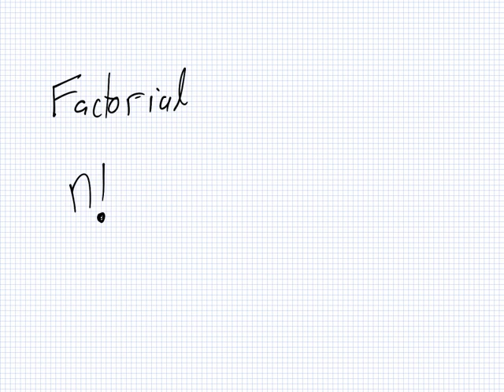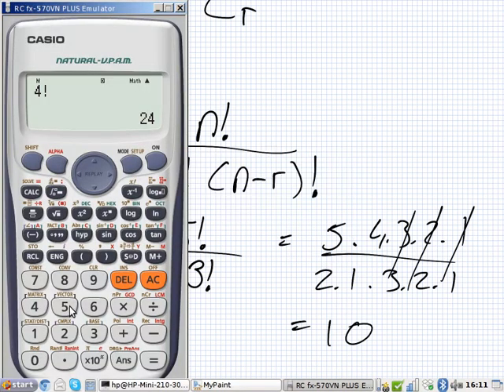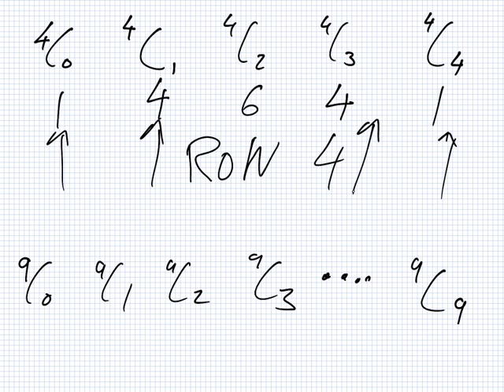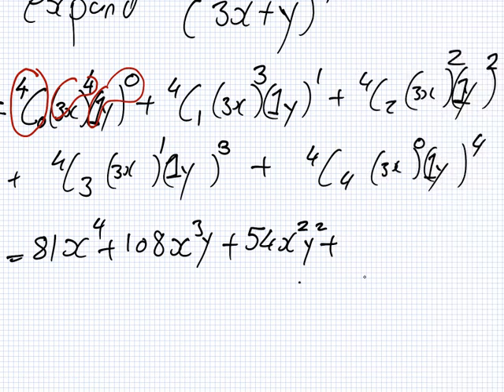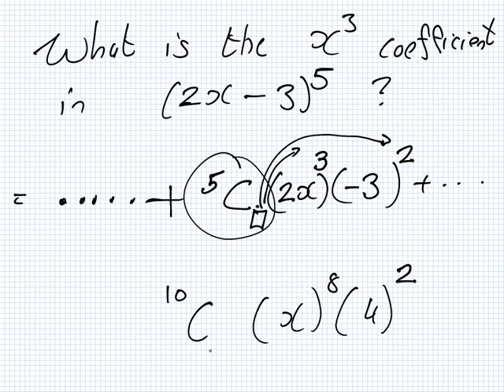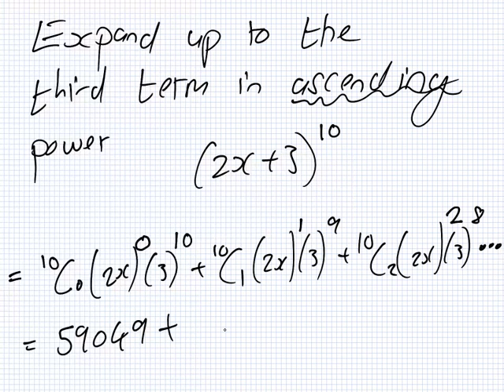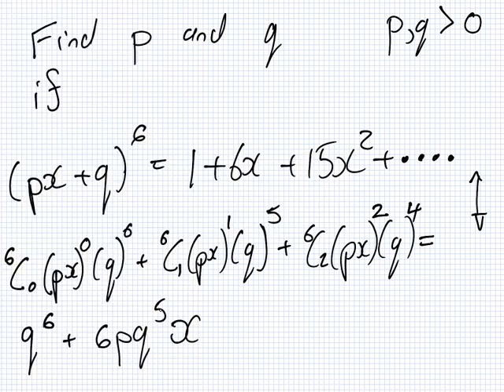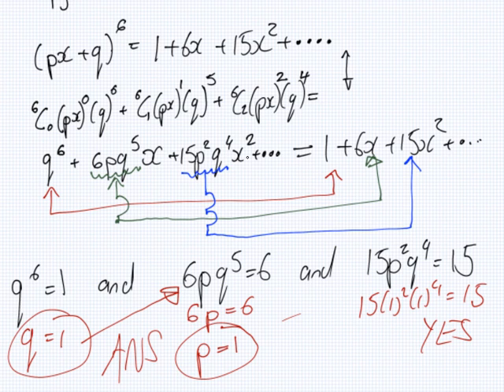Mathematics | Sequence and Series | Binomial nCr | Lesson | Tue 03 Oct 2017 04:06:15 PM IST